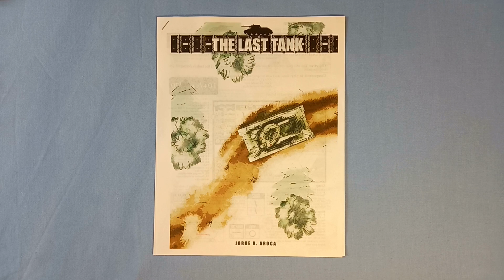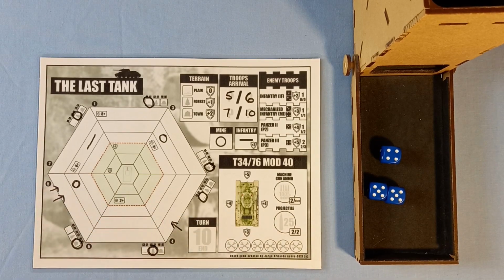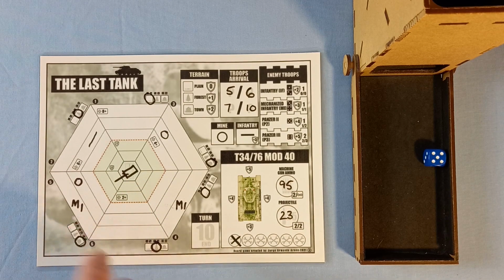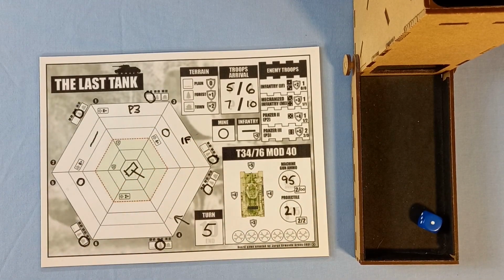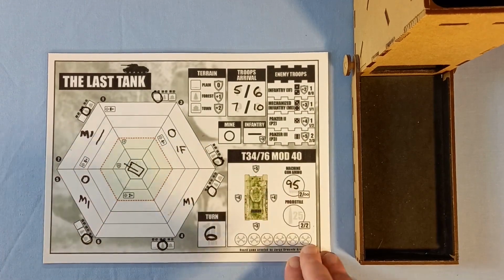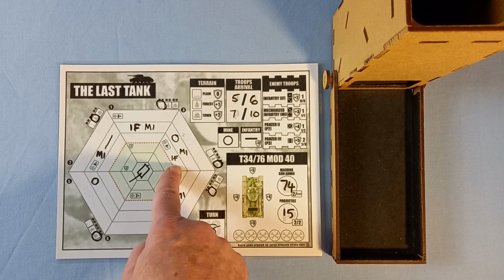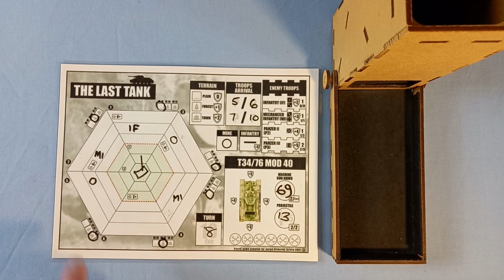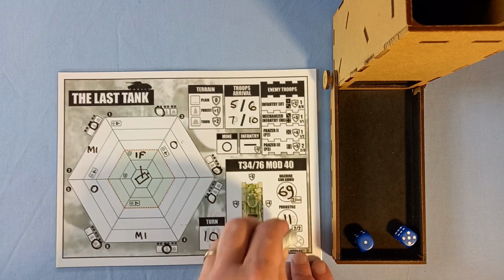Play Print 'n Play! 'The Last Tank' a Solitaire PnP Game by Jorge A. Aroca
Another video in a series of PnP Solitaire Games.